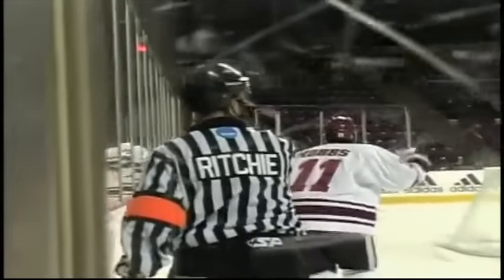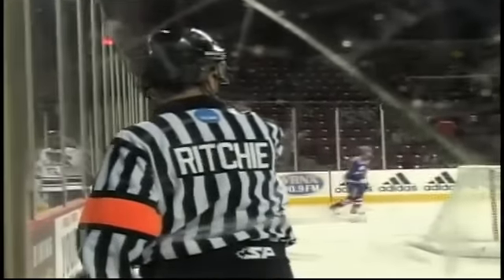MASSACHUSETTS EARNS WEEKEND SWEEP WITH 4-1 WIN OVER UMASS LOWELL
Freshman defenseman Adam Phillips scored two goals and junior forwards T.J. Syner and Danny Hobbs each had two assists to help Massachusetts earn a weekend sweep over UMass Lowell with a 4-1 win on Saturday (January 15, 2011)  at Mullins Center.